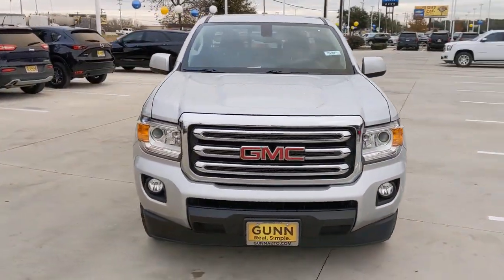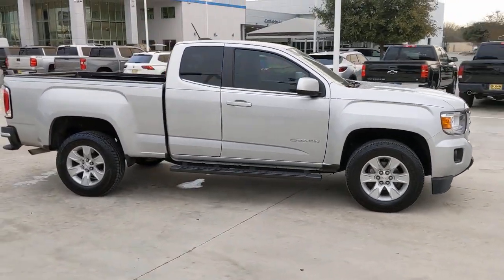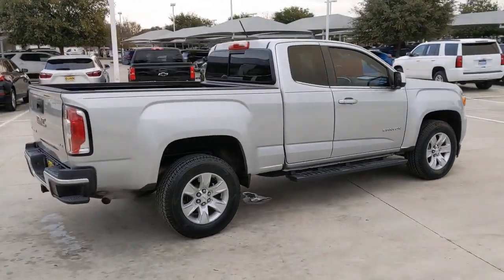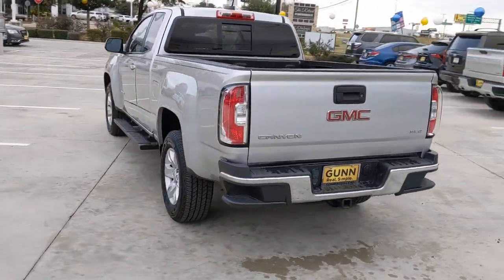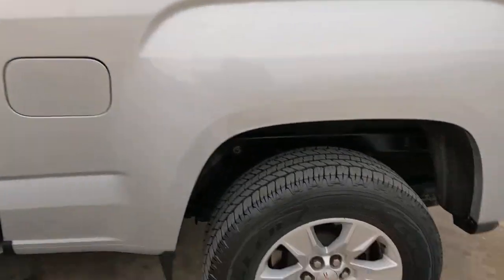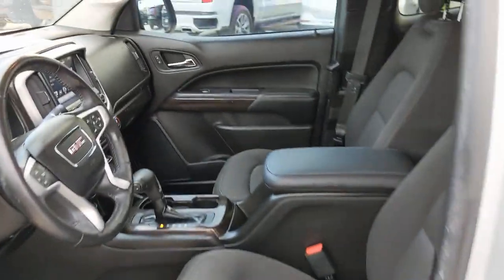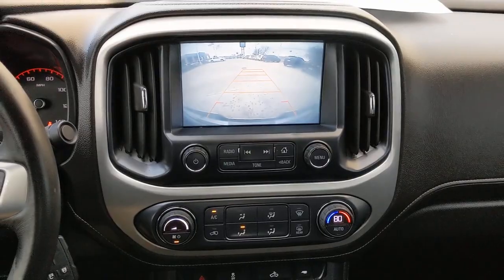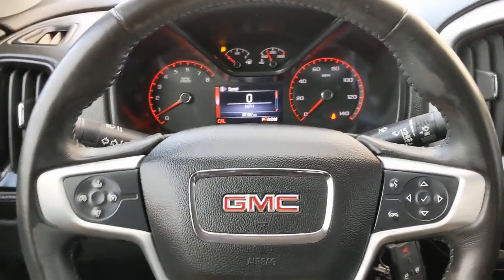2016 GMC Canyon San Antonio, Houston, Austin, Dallas, Universal City, TX BCC14081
2016 GMC Canyon
2016 GMC Canyon 2WD SLE - Stock#: BCC14081 - VIN#: 1GTH5CE3XG1376248

Gunn Chevrolet
12602 IH 35 North

CARFAX One-Owner. Clean CARFAX.Quicksilver Metallic 2016 GMC Canyon SLE1 6-Speed Automatic RWD 3.6L V6 DGI DOHC VVT 18/26 City/Highway MPGServing San Antonio, Bexar, Shertz, Selma, Hill Country, Texas 78154.Thank You for shopping with Gunn! We would like to welcome you to a much better way of doing business. Our objective is to provide the highest quality service with our haggle-free One Simple Price method for purchasing new and used vehicles. Customer satisfaction guides our business. We pride ourselves in transpearancy, honesty, and conducting business with real numbers and not the confusing shell game that most dealers play!! Come in where you can relax and enjoy the process without fear of somebody trying to get into your pocket! Give us a Call today and schedule a demonstration drive!